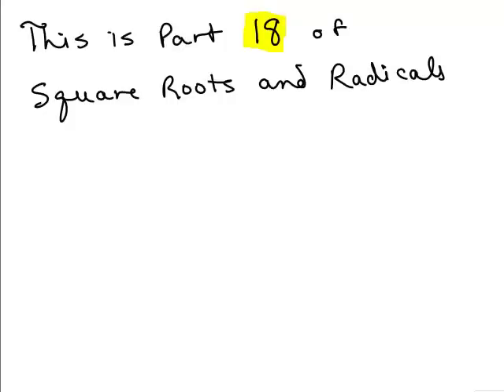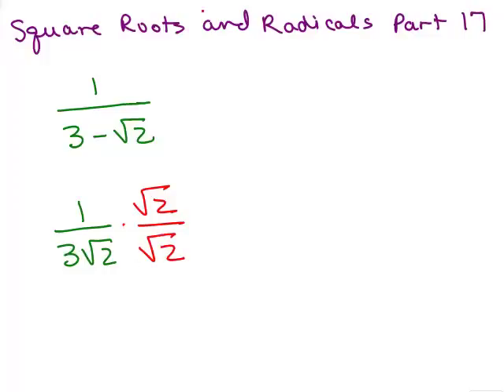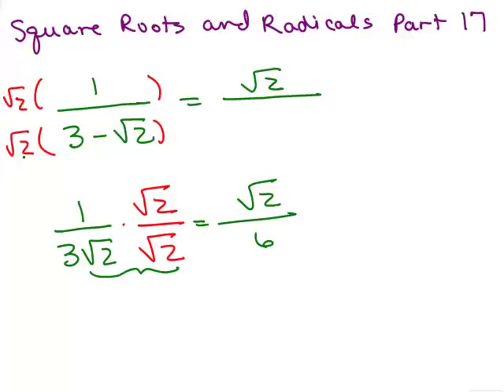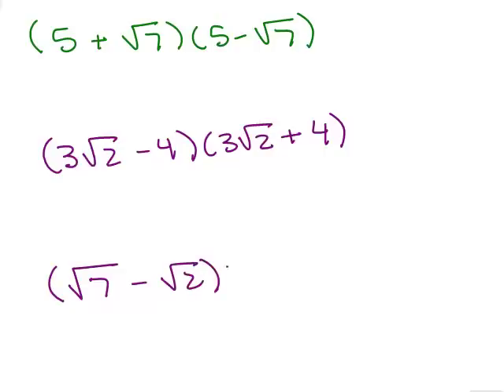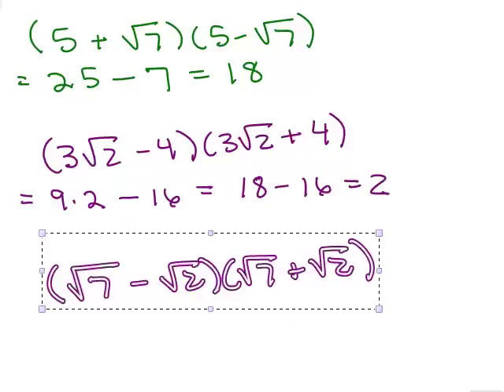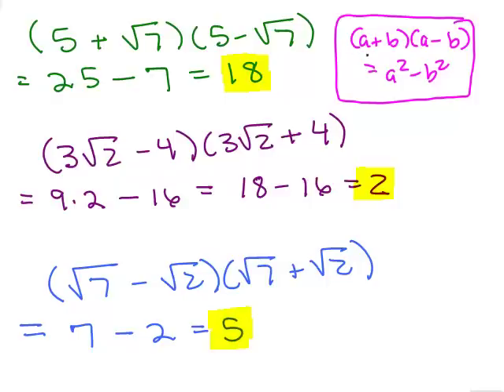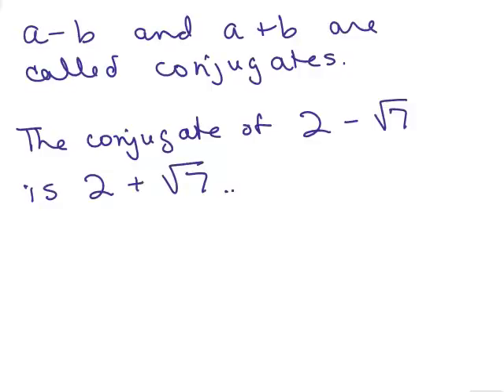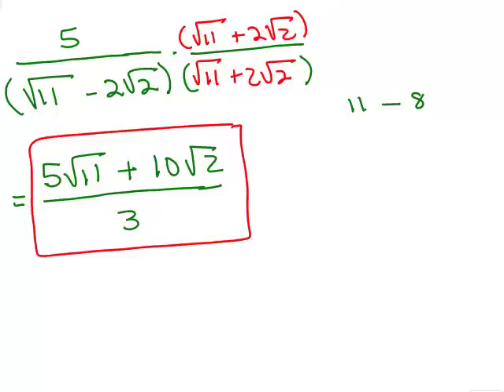Square Roots and Radicals 18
Video by Julie Harland Part 18 covers rationalizing the denominator when binomials containing square roots are in the denominator. Defines conjugates.